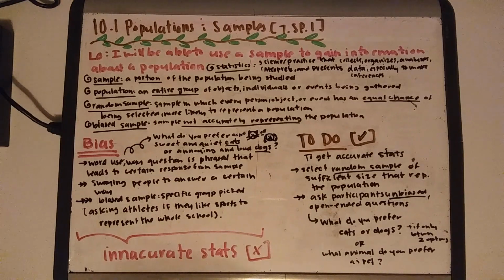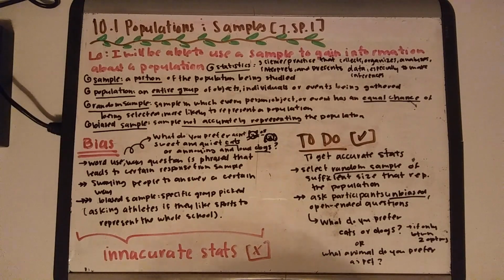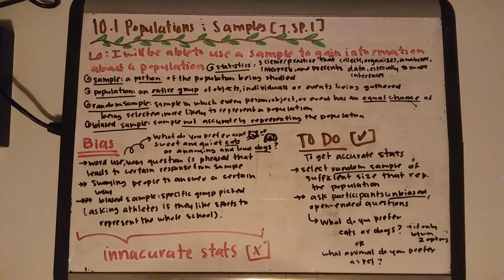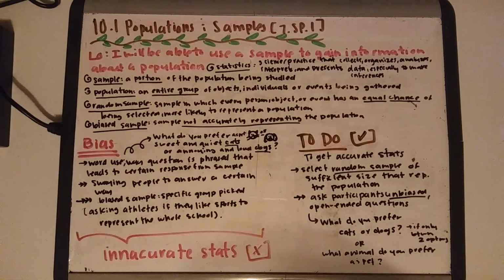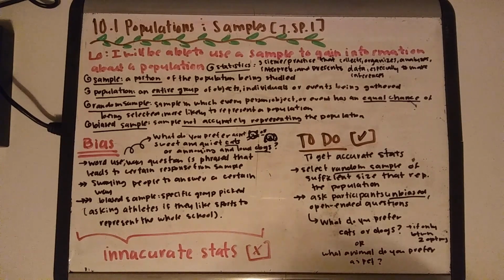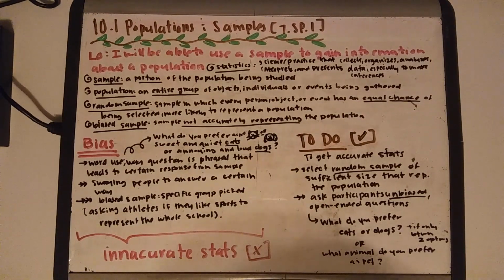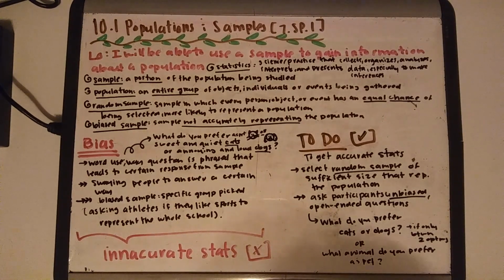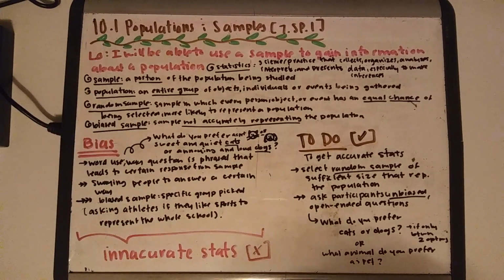10.1 Populations and Samples [7.SP.1]